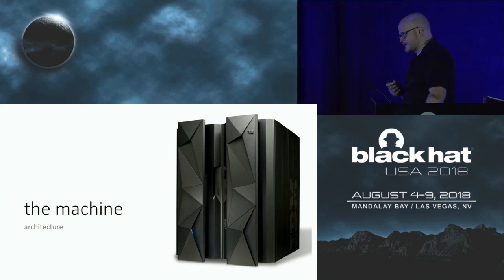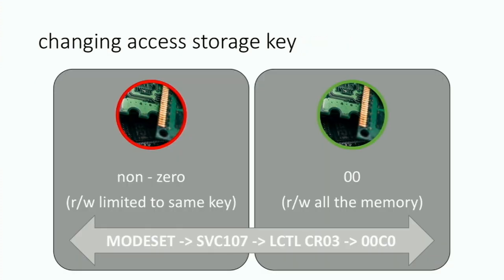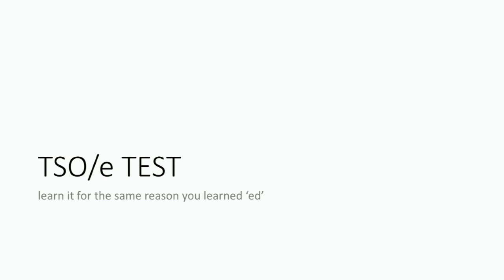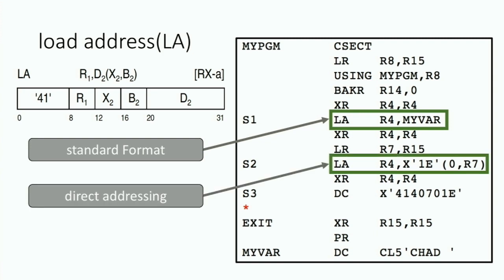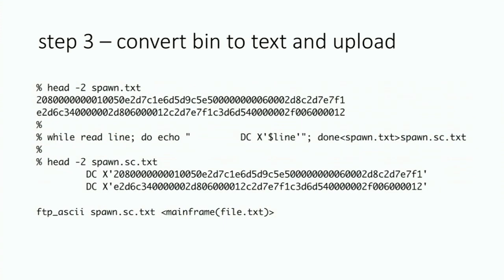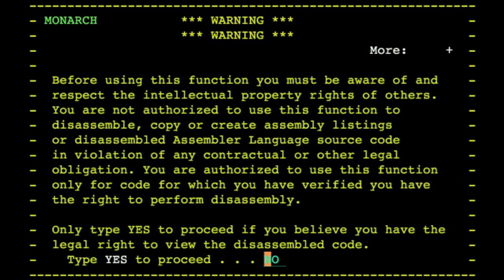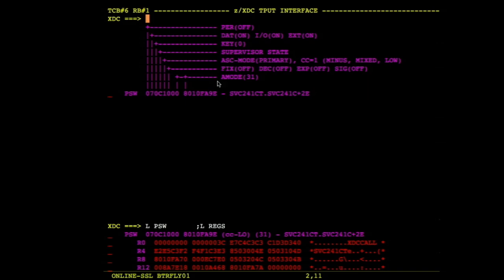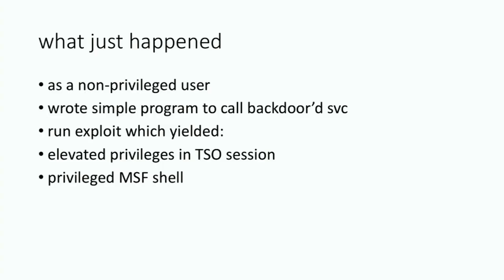Mainframe [z/OS] Reverse Engineering and Exploit Development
Speak with any Fortune 500 running mainframe and they'll tell you two things: (1) without their mainframes they'd be out of business (2) they do not conduct any security research on them, let alone vulnerability scans. The most infuriating part is that mainframes are simply computers, they're different from what you're used to, but that doesn't mean they can't be hacked.

By Chad Rikansrud